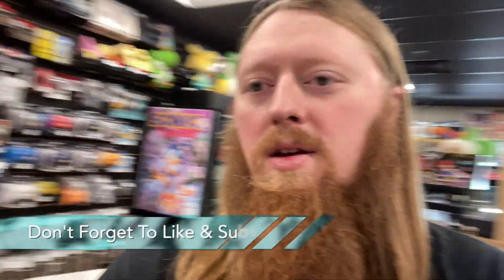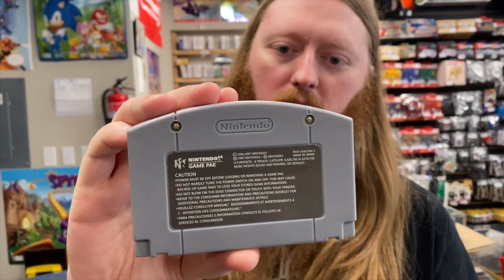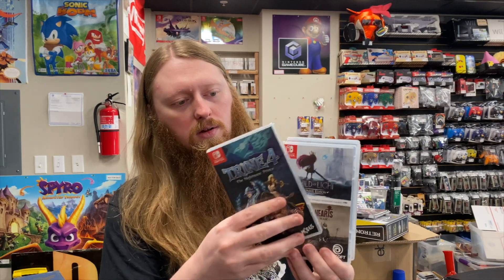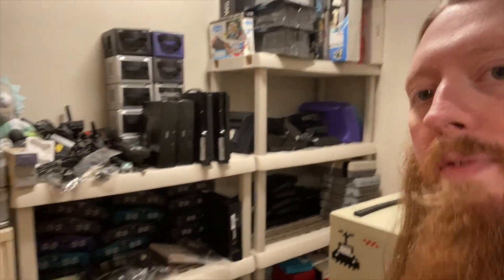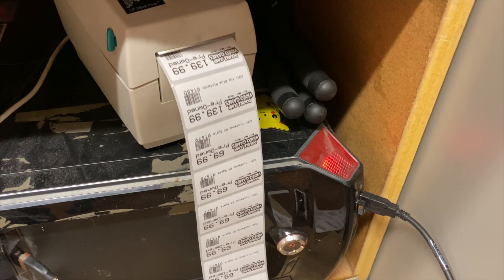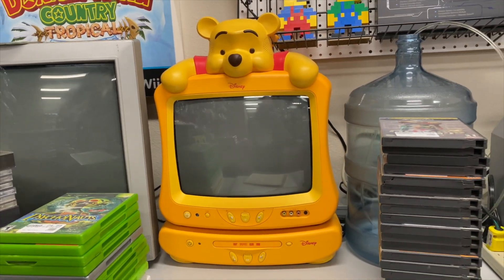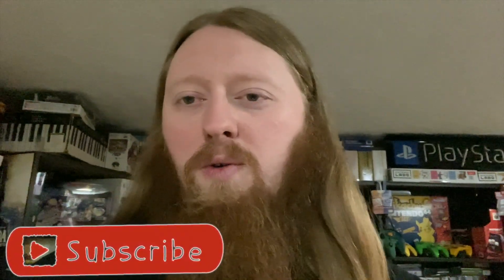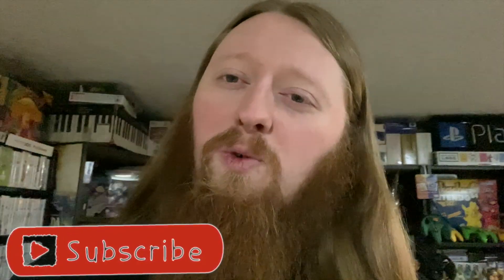3 Nintendo Trade Ins Today! | SicCooper